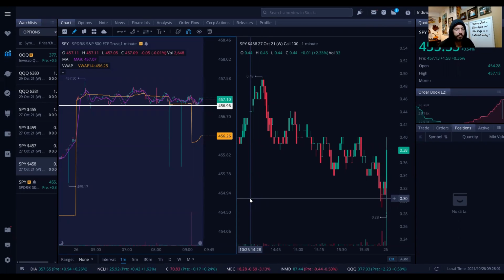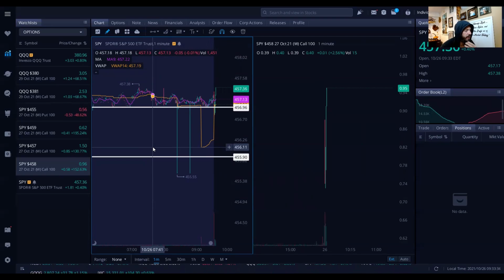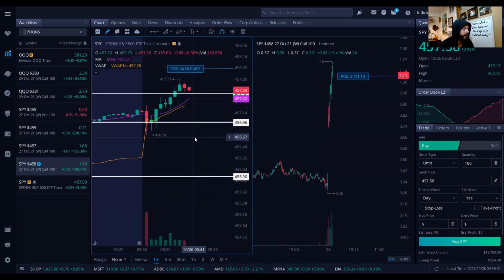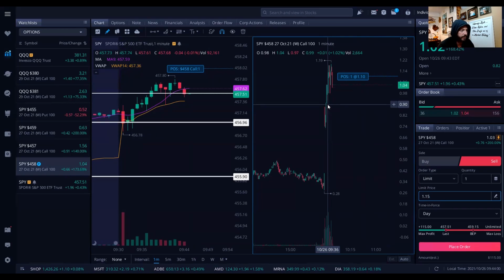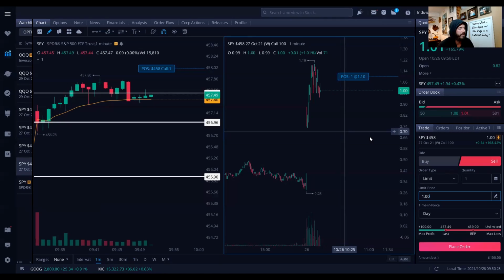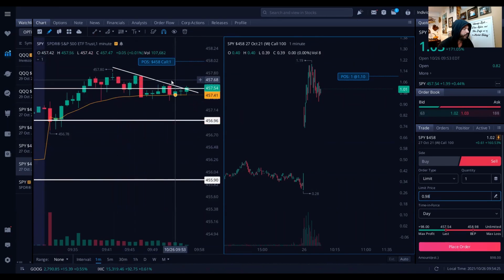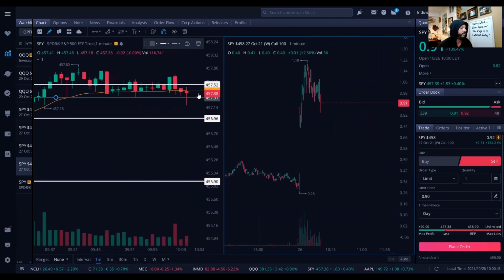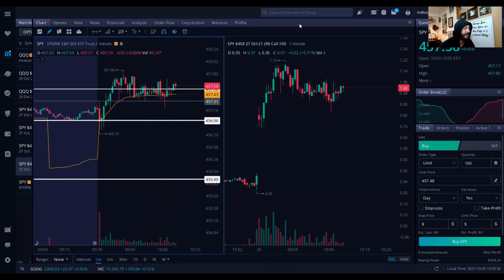[LIVE] Day Trading Tuesday 10-26-21 | Following My Stop Loss Cost Me!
As much as we hate doing it, we have to take the loss if our trade plan goes wrong. I got stopped out for a loss right before the market went the way I had planned. Frustrating when it happens but have to stick to the rules to be consistently profitable.